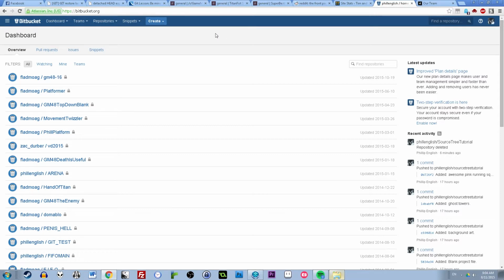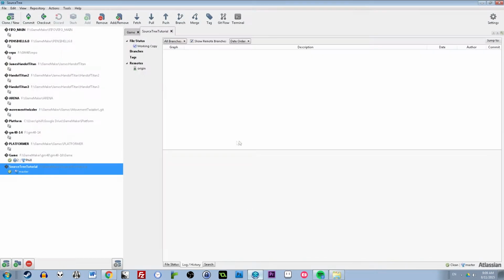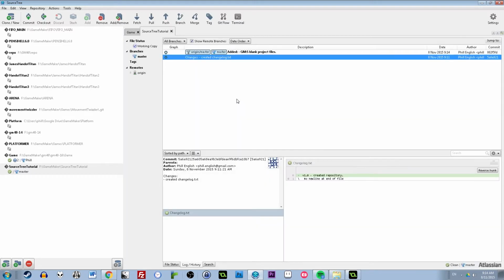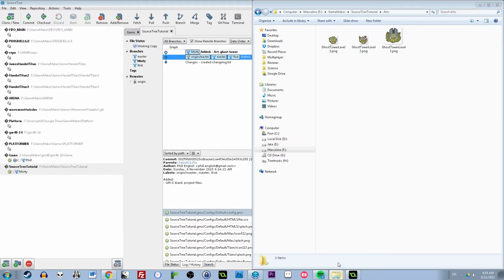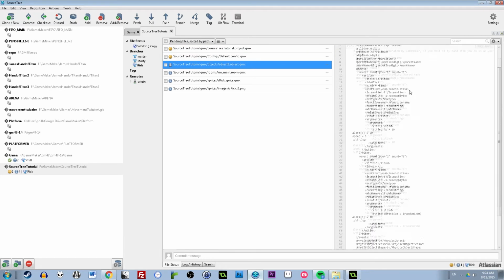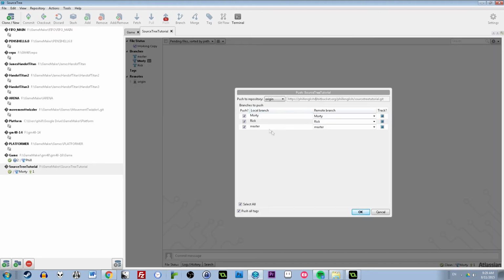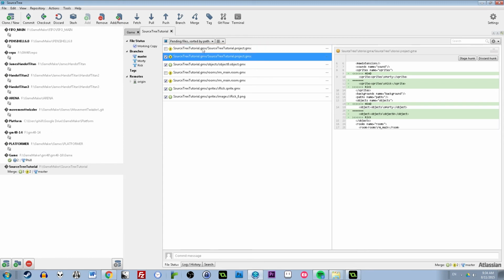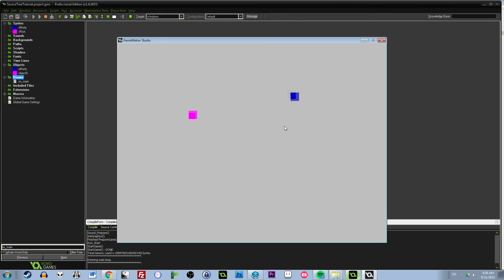GameMaker SourceTree & BitBucket Tutorial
I've been promising to make a tutorial for how myself, Tim, and others in our team use SourceTree and BitBucket to interact with GameMaker. So here it is!